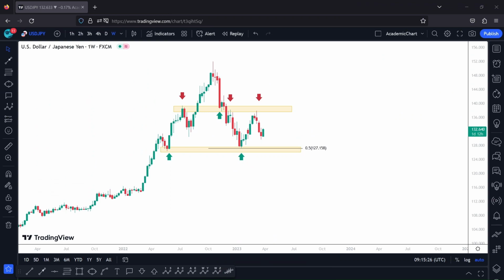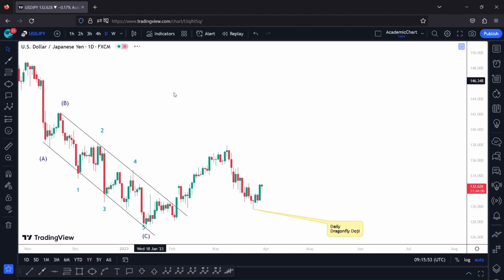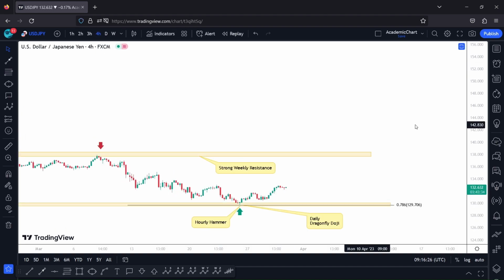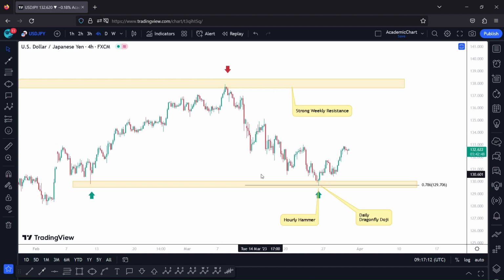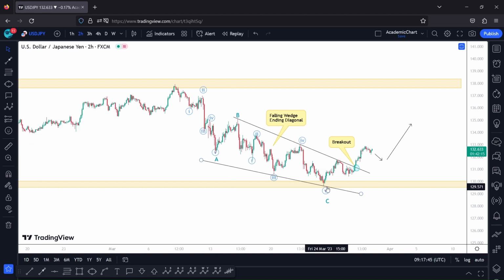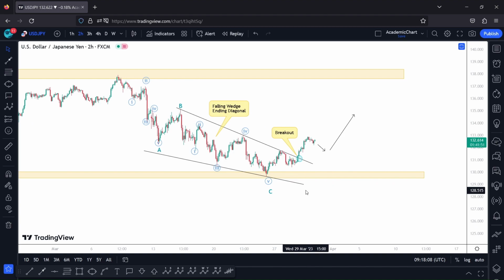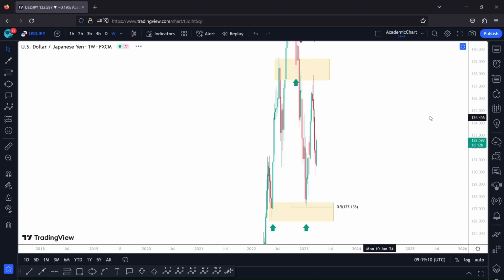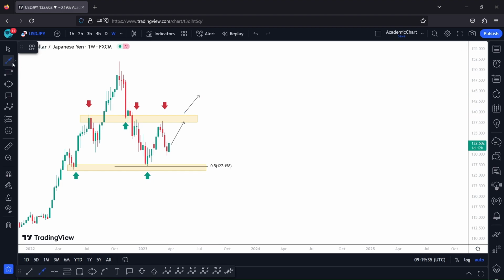USDJPY Analysis - Price Action and Elliott Wave - Week 13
USDJPY Analysis with technical analysis via price action method.